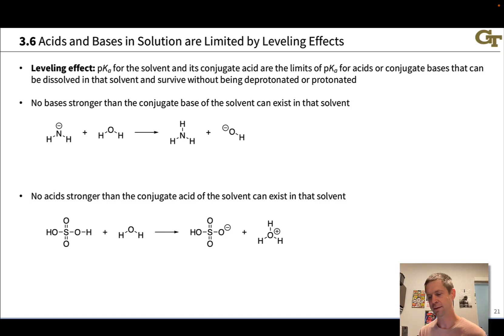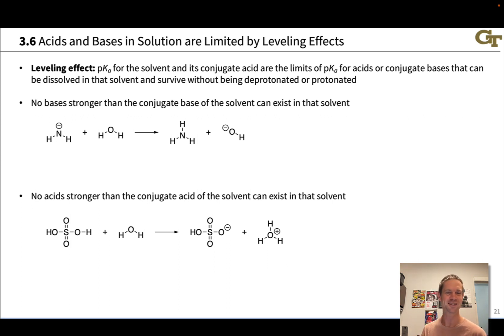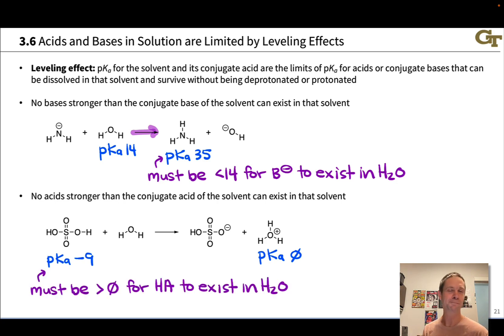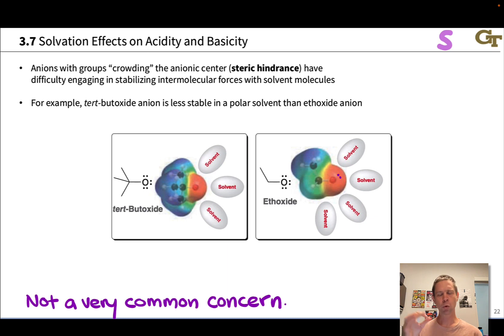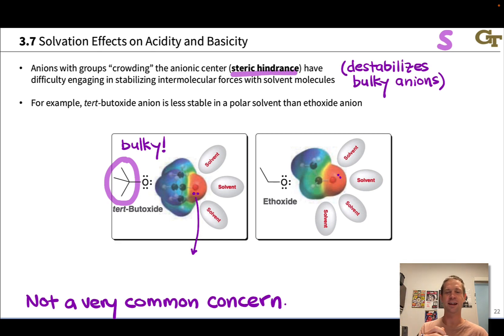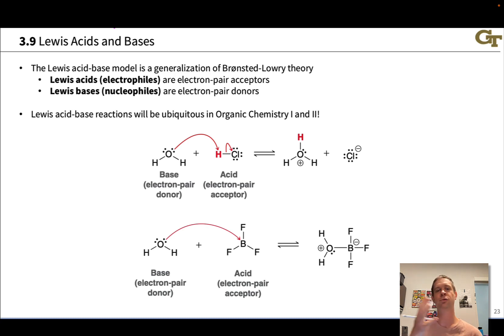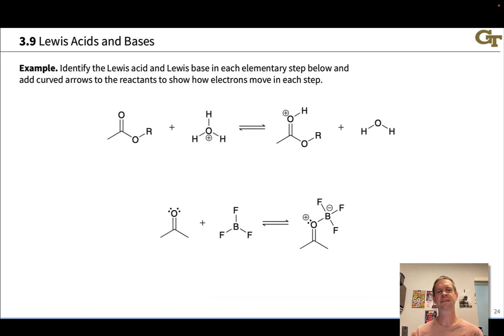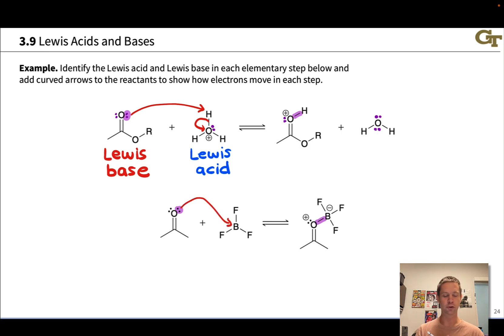Solvent Effects in Proton Transfers; Lewis Acid-base Reactions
00:00 Leveling Effects
01:28 Very Strong Bases in Solvent
02:49 Very Strong Acids in Solvent
04:41 Sterics, Solvation, and Acidity and Basicity
08:52 Lewis Acid-base Theory Revisited
11:14 Practice with Lewis Acid-base Theory